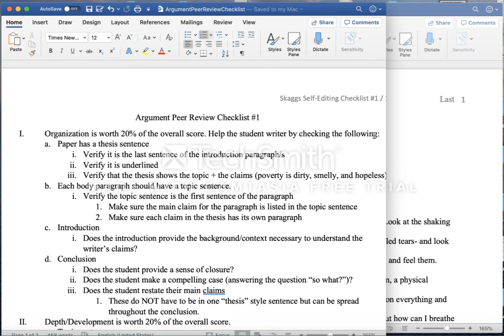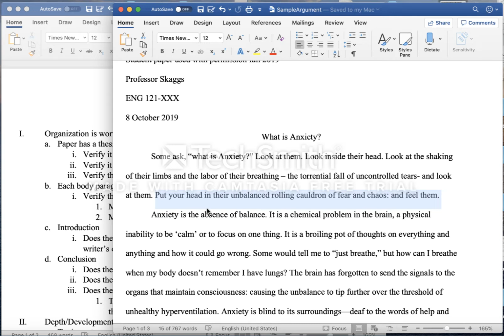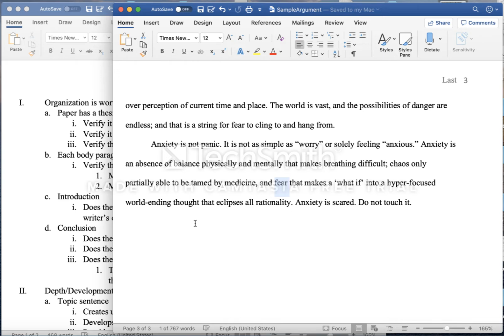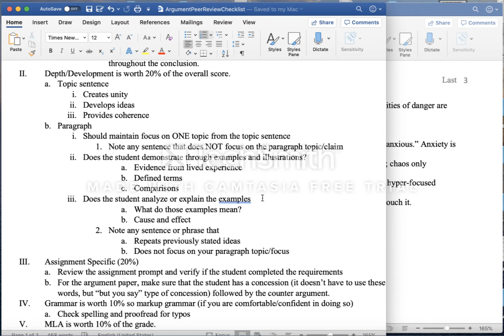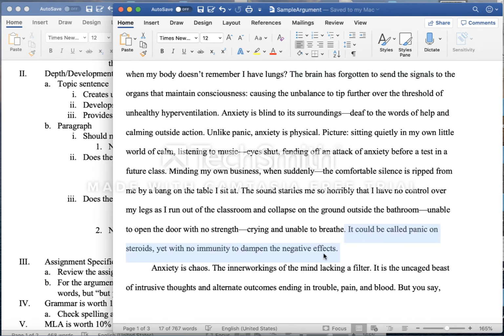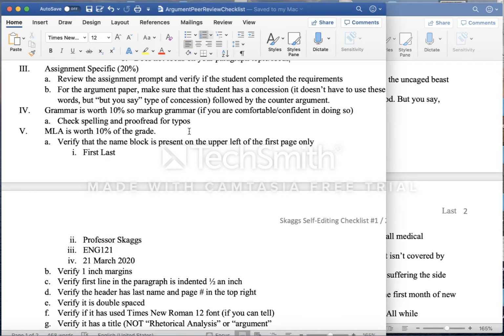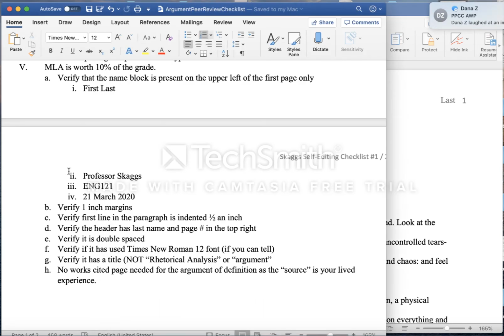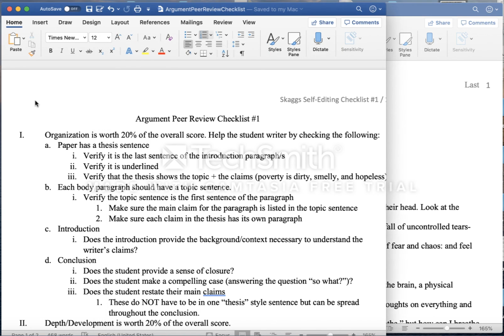ENG121 Argument Peer Review Instructions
In this video, view my peer review checklist as I walk through the process for giving good feedback to your classmates.